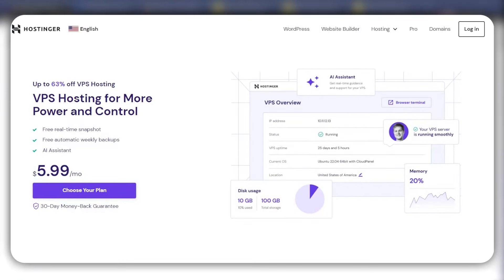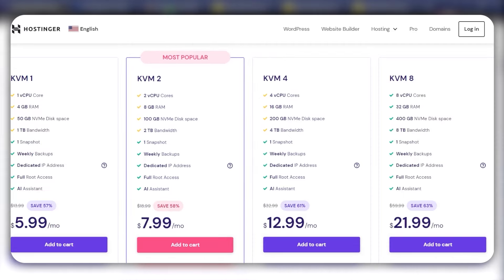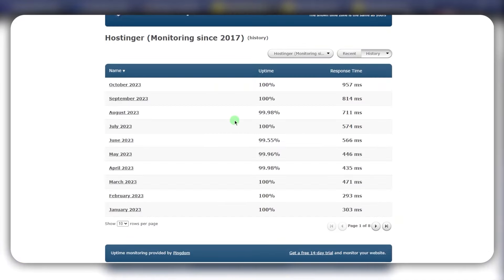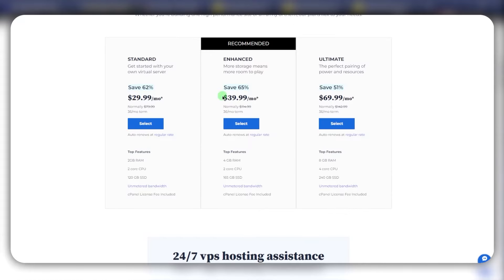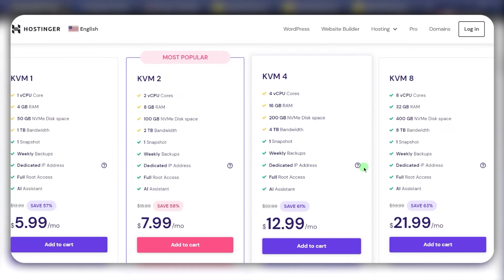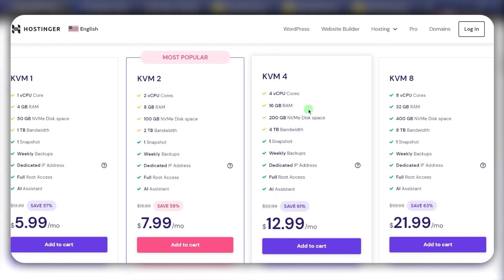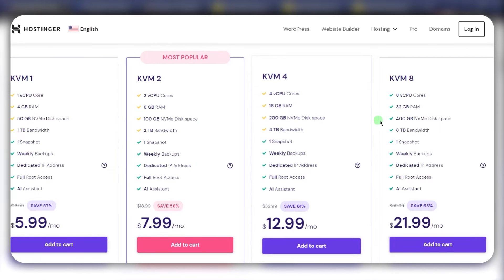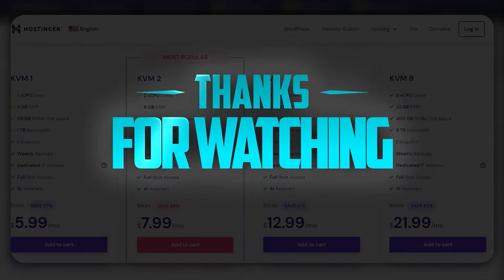Best VPS Hosting - Which One's Best For YOUR Website?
Discover the best VPS hosting providers for superior performance, reliability, and scalability. Elevate your online presence!

Hey everyone, welcome back. Today, we're diving into the world of VPS hosting providers. If you're not familiar with VPS hosting, it's essentially a middle ground between shared hosting and dedicated server hosting. It's perfect for a variety of users, including growing websites, e-commerce sites, web developers, designers, businesses, and enterprises. VPS hosting offers greater flexibility, control, and resources compared to shared hosting, making it an ideal choice for those expecting to scale up their business as they grow.

When considering VPS hosting providers, performance and uptime are critical factors to evaluate. Uptime refers to the duration your website stays online within a specified period. Ideally, you want a provider with uptime close to 100% to minimize downtime. Both HostGator and Bluehost offer reliable customer support to assist with any issues. Hostinger stands out for its consistently high uptime performance, making it a preferred choice for many users due to its reliability and affordability.

Ultimately, the choice between hosting providers depends on your specific needs and preferences. While Bluehost and HostGator offer excellent features and security, Hostinger provides a more cost-effective solution with ample resources. Hostinger's competitive pricing and robust performance make it an attractive option for those seeking a budget-friendly yet reliable VPS hosting provider. However, each provider has its strengths, so consider factors like storage, bandwidth, and control panel preferences before making your decision.

Hope you enjoyed my Best VPS Hosting - Which One's Best For YOUR Website? Video.